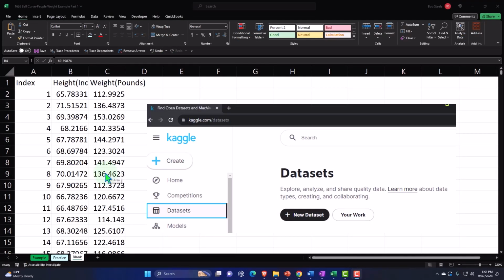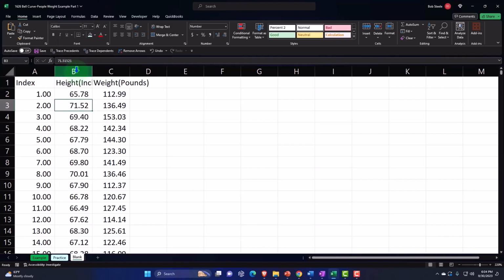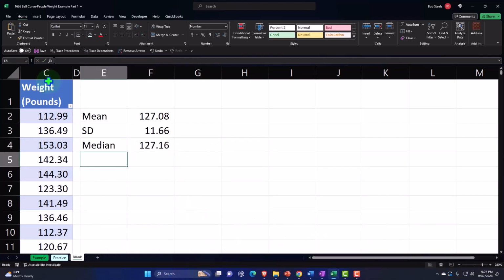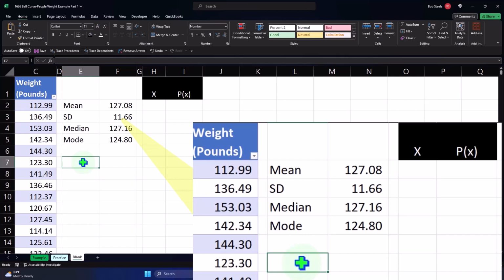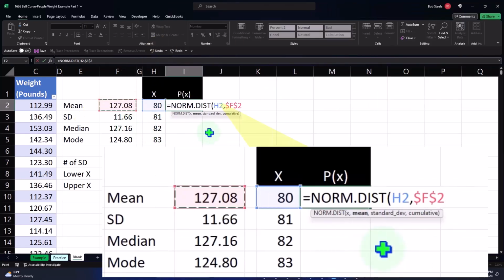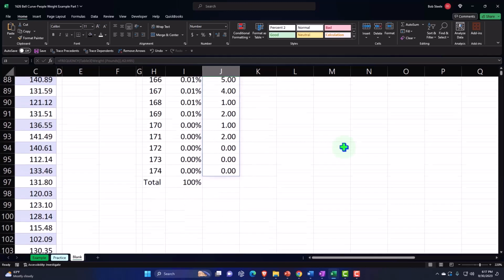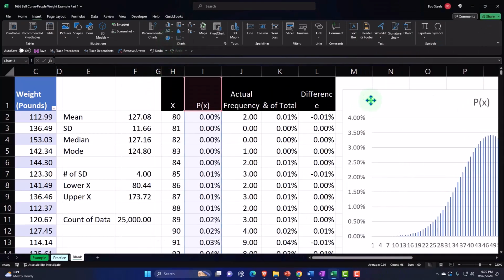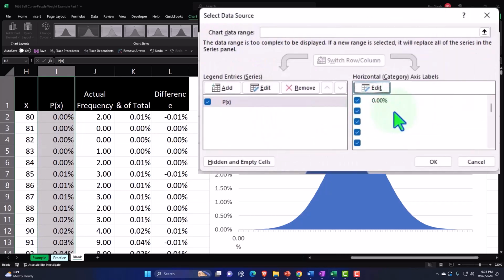Bell Curve-People Weight Example Part 1 1626 Statistics & Excel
Bell Curve-People Weight Example Part 1
Statistics & Excel
📈 Welcome to our latest tutorial where we crunch numbers like it's our cardio! In this video, we're diving deep into the realm of Excel to tackle statistics with a focus on the fascinating world of bell curves. 🛎️

🚀 Get ready to elevate your data analysis skills! We're not just another channel; we're your partners in deciphering the complexities of statistical data. From analyzing weights to crafting histograms, we're here to guide you every step of the way. 💪

🎓 Whether you're a student grappling with data sets or an accountant aiming to refine your Excel prowess, this video is your gateway to mastering the art of statistics. Plus, we're self-sponsored because we believe in the power of knowledge over flashy ads. 🤓✨

🔑 Unlock the secrets of bell curves and discover how to visualize data distributions like never before. By the end of our session, you'll be equipped to handle vast amounts of data and present your findings in a clear, concise manner.

🛠️ From Kaggle.com data sets to the nifty Excel data analysis tools, we've got practical tips and tricks that'll transform you into a data wizard. 🧙‍♂️

🤔 Puzzled about pounds and weights? We've got you covered with real-world examples that translate into any metric, so no matter where you are, you can join in on the fun.

🚫 Don't worry; there are no boring lectures here. Just pure, engaging content that's as educational as it is entertaining.